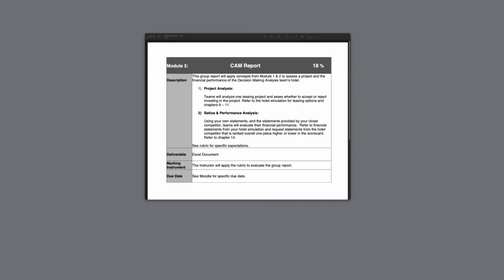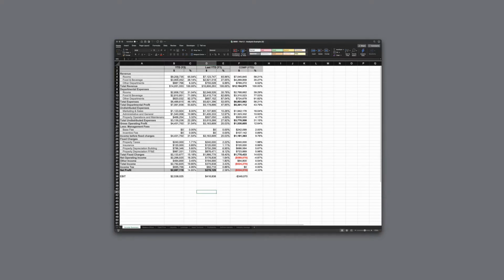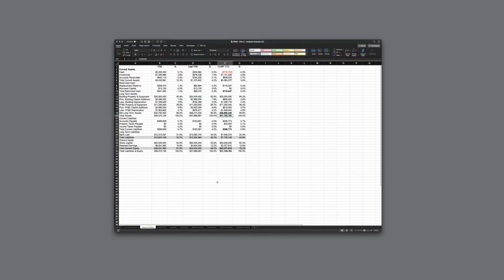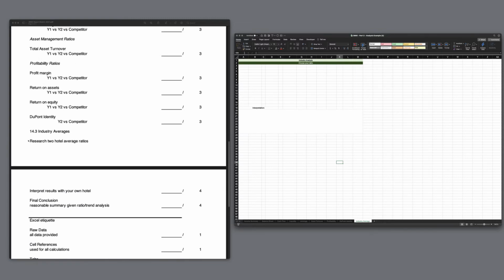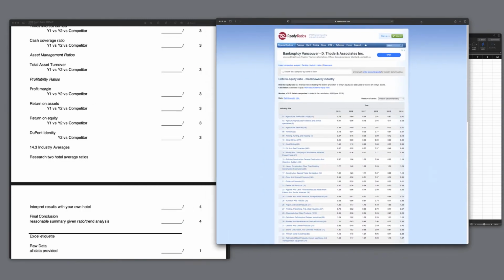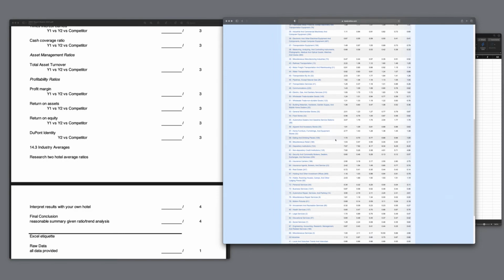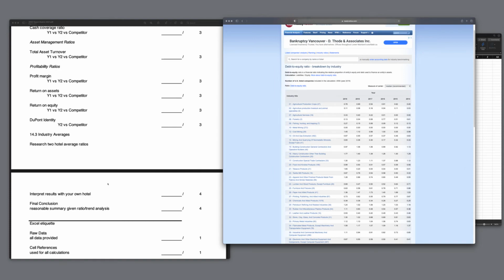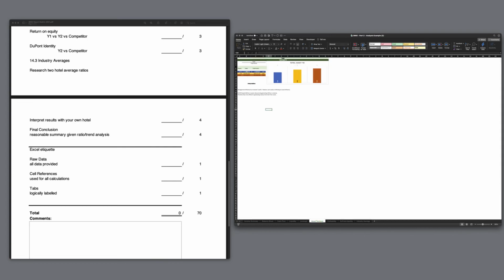Ratio and Performance Guide